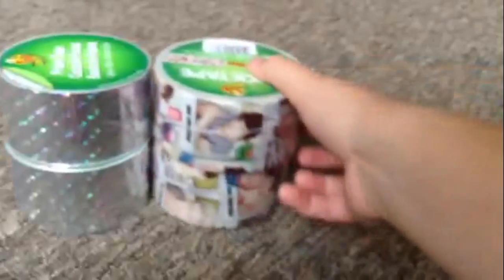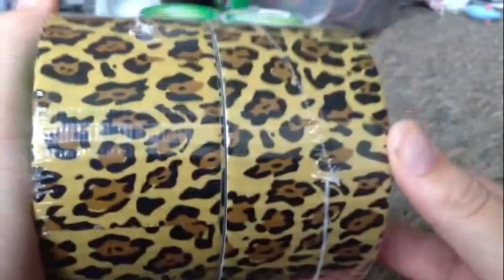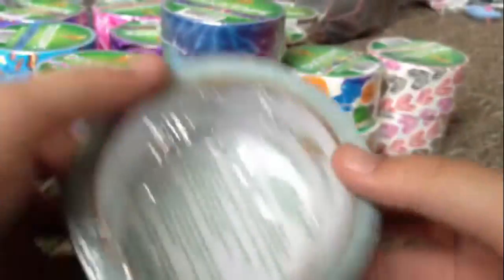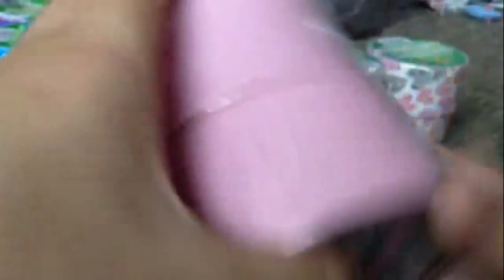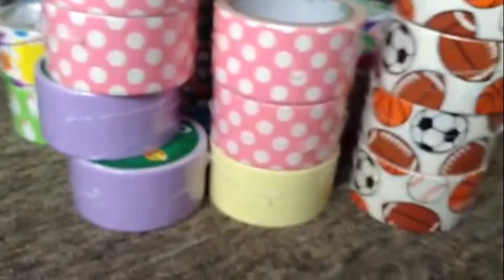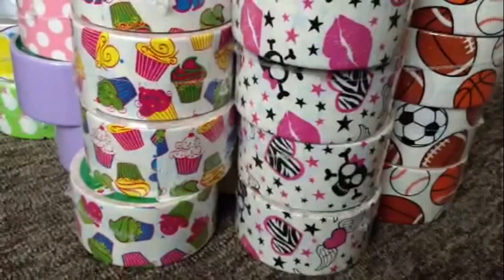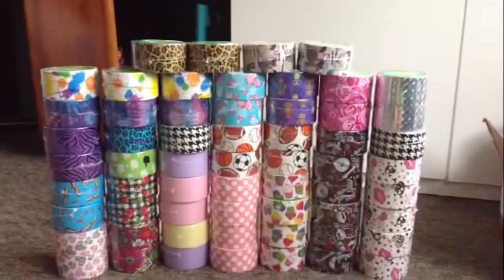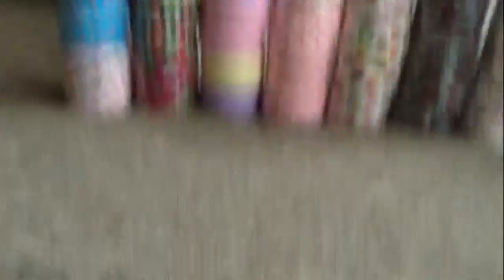Duct Tape Haul with 60 Rolls of Tape!!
Hope you enjoyed the haul and got the Michael's deal!!